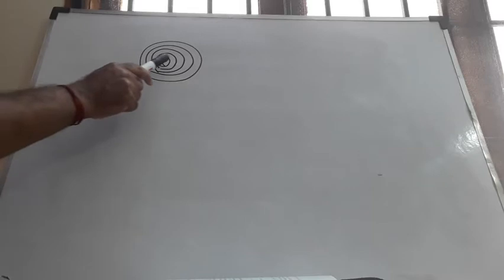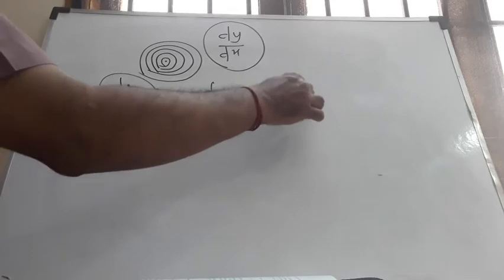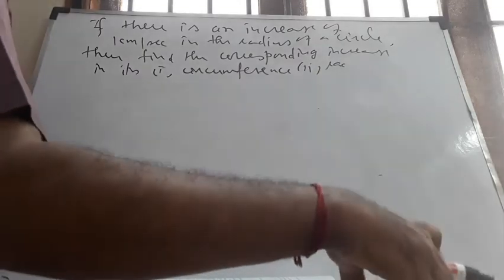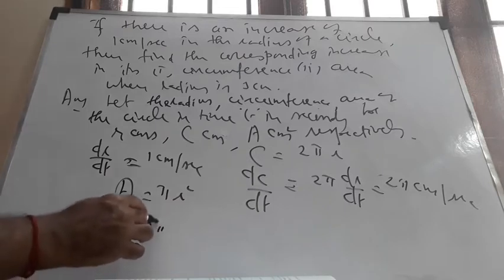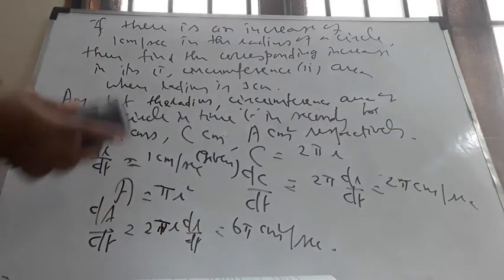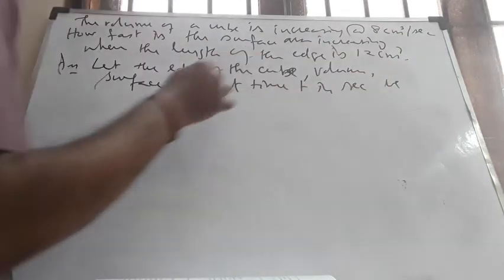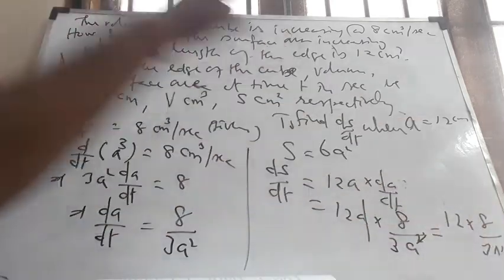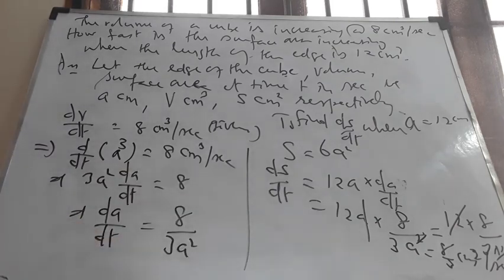APPLICATION OF DERIVATIVES PART 1(Rate of change of quantities)by R SANKARARAMAN (29/4/2020)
This video presentation deals with introduction to rate of change of quantities and its application in certain problems.  Thanks  a lot viewers /students for patient watching. - R SANKARARAMAN